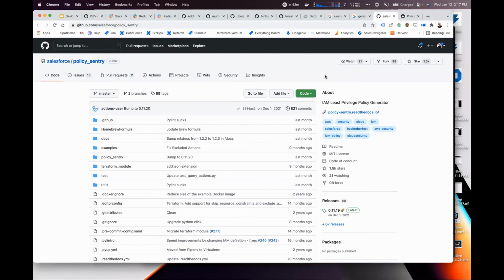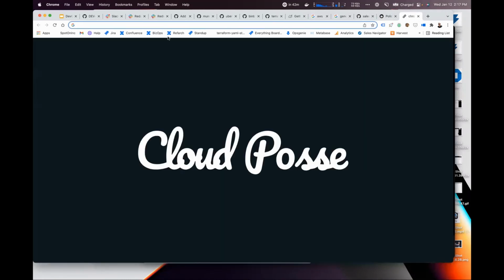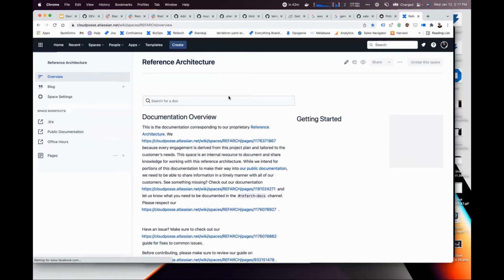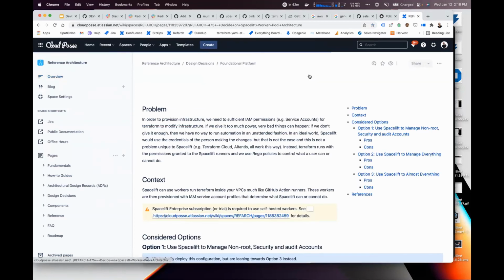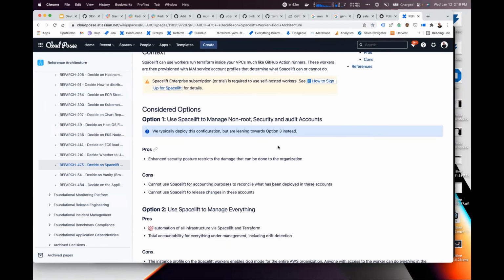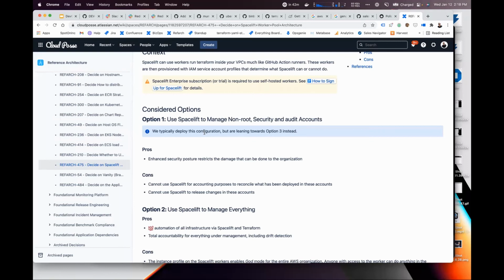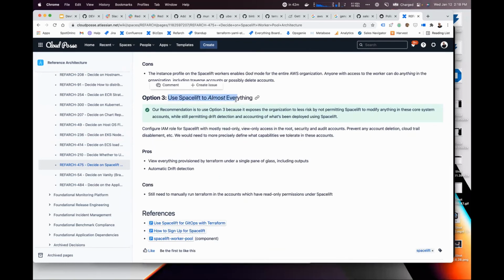AWS IAM Growing Pains? Watch This | Cloud Posse Explains